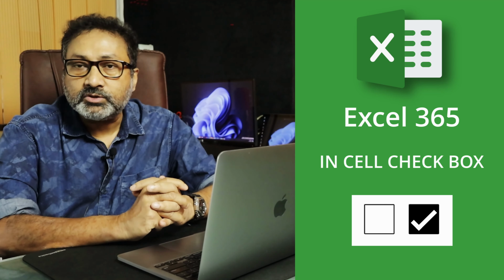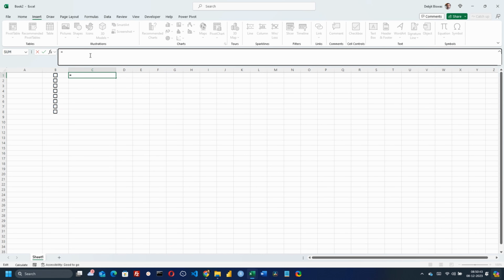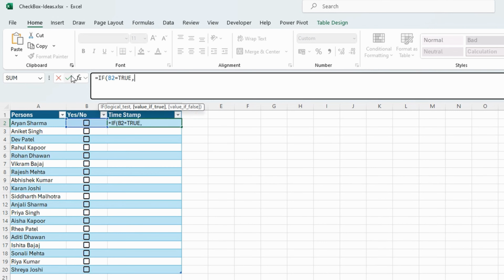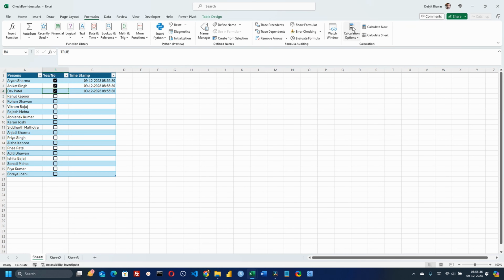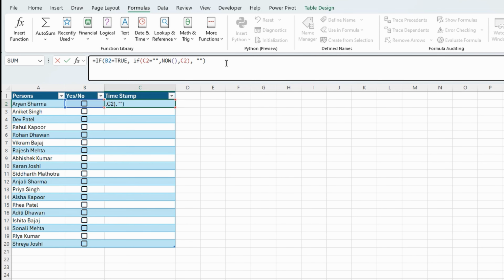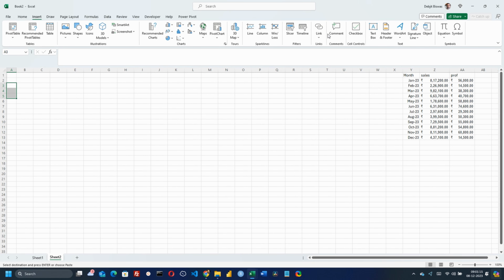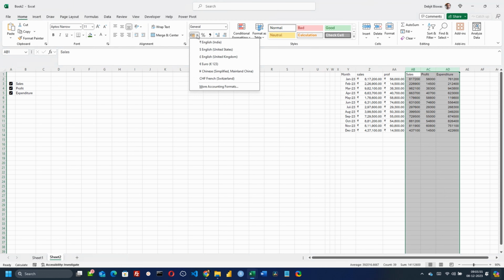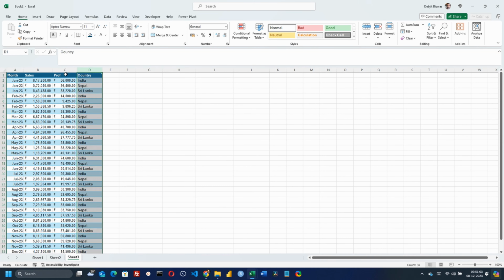3 Things You Can Do with the New Excel 365 Checkboxes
Ready to unlock the hidden power of Excel 365's in-cell checkbox? This revolutionary feature is packed with potential, but mastering its secrets can take your spreadsheets to a whole new level.

In this video, we'll dive deep into the world of in-cell checkboxes, revealing 3 powerful tips and tricks to help you:

Boost your productivity: Forget static lists and clunky data entry. Checkboxes make data management a breeze, saving you time and effort.
Enhance data visualization: Go beyond simple numbers and text. Checkboxes add a visual layer to your data, making it easier to understand and analyze.
Create interactive spreadsheets: Make your spreadsheets dynamic! Checkboxes let users interact with your data directly, leading to richer insights and better decision-making.
Automate tedious tasks: No more repetitive data entry! Checkboxes can trigger powerful automation rules, freeing you to focus on more strategic tasks.
Level up your spreadsheets: Impress your colleagues and clients with elegant and efficient spreadsheets that harness the power of in-cell checkboxes.
Here's a sneak peek at what you'll learn:

Adding and customizing checkboxes: Learn how to effortlessly incorporate checkboxes into your spreadsheets and personalize their appearance to match your needs.
Unlocking the power of conditional formatting: Discover how to use checkboxes to trigger conditional formatting rules, creating visually stunning and dynamic spreadsheets.
Creating dependent checkboxes: Master the art of creating cascading checkboxes, where selecting one box automatically triggers others, building complex data relationships with ease.
Leveraging checkboxes for data validation: Say goodbye to inaccurate data! Checkboxes can enforce data validation rules, ensuring your spreadsheets are accurate and reliable.
Automating tasks with checkboxes: Explore how to use checkboxes as triggers for powerful automation rules, streamlining your workflows and saving valuable time.
By the end of this video, you'll be a master of in-cell checkboxes, ready to unlock their full potential and take your spreadsheets to the next level.

Master the in-cell checkbox: Learn everything you need to know about this powerful feature.
Boost your productivity: Save time and effort with efficient data management techniques.
Create stunning visuals: Make your spreadsheets visually appealing and easy to understand.
Unlock advanced features: Explore the hidden potential of in-cell checkboxes.
Become an Excel expert: Impress your colleagues and clients with your spreadsheet skills.

Other Excel Video Tutorials